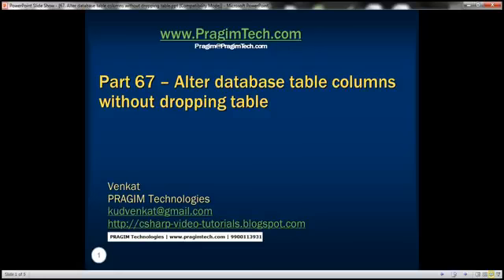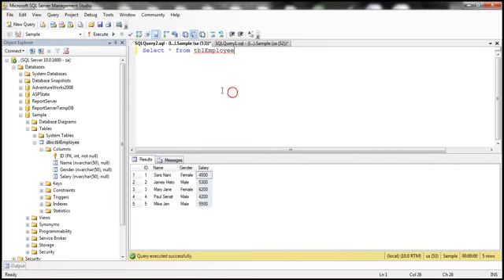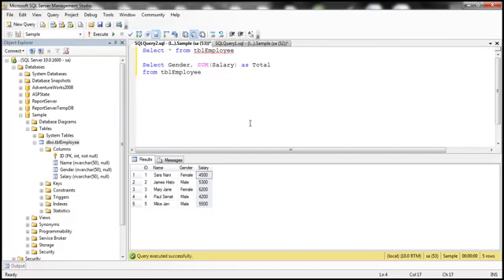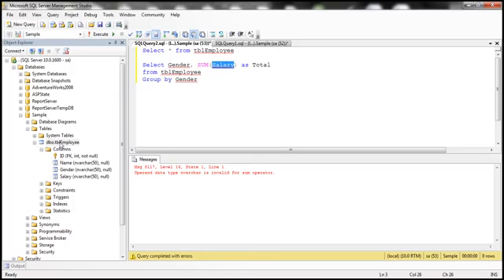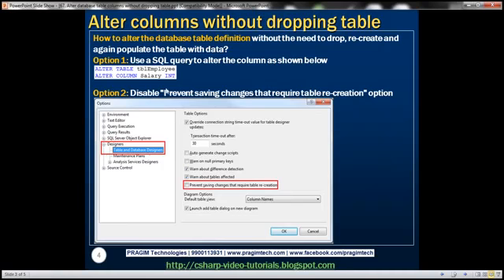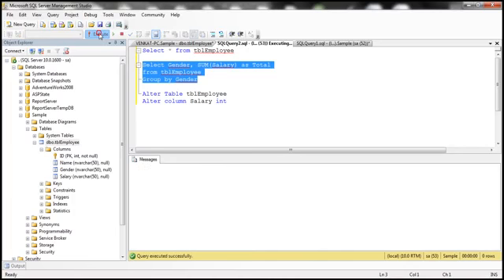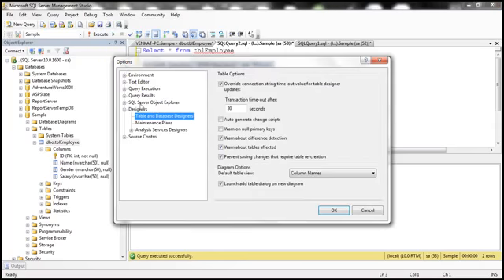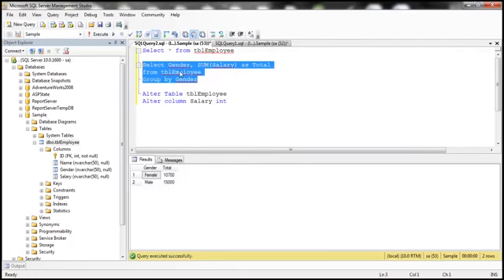Part 67 Alter database table columns without dropping table